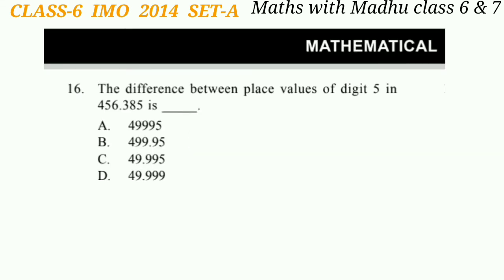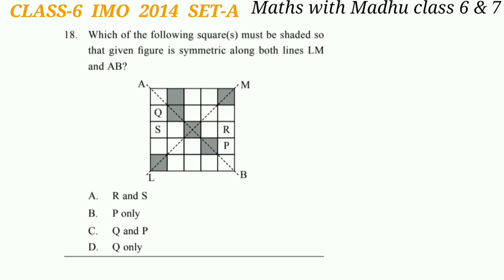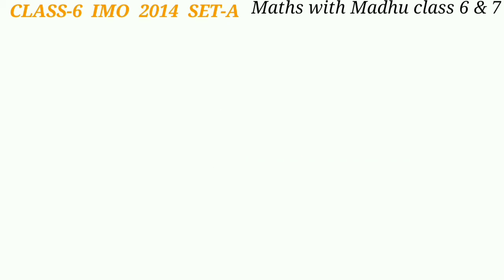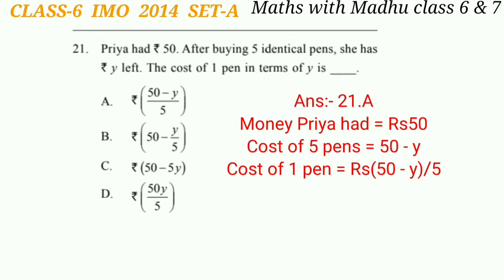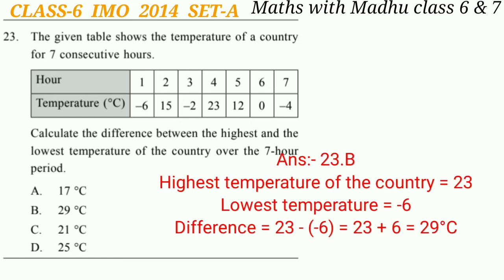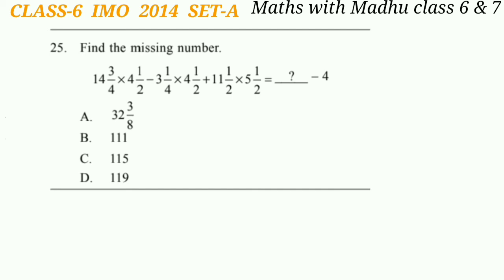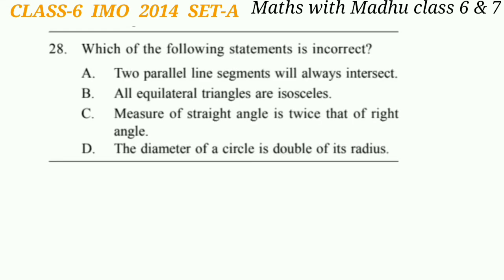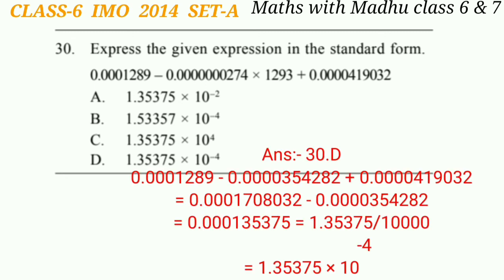IMO Class 6 2014 question paper with solutions.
Class-6 imo olympiad paper for practice.